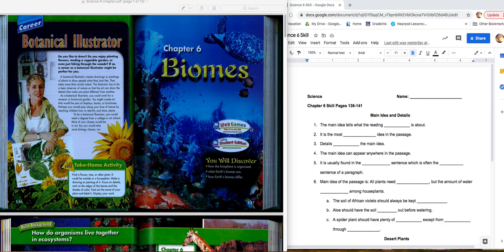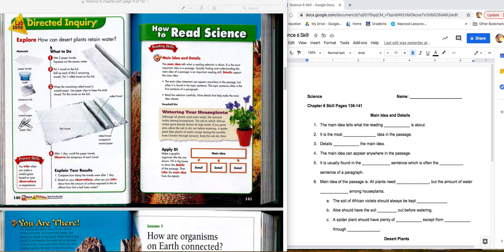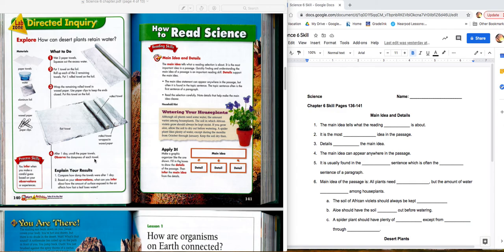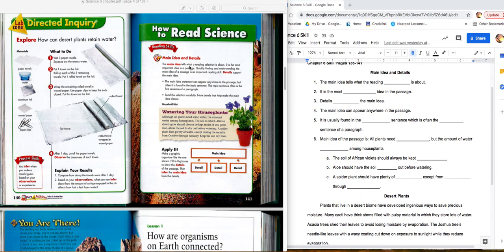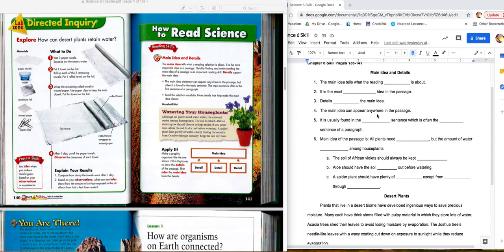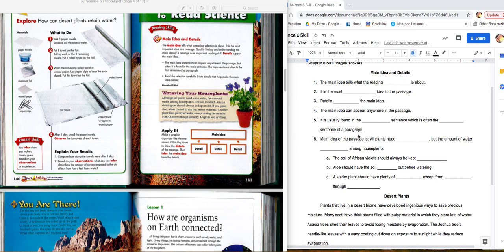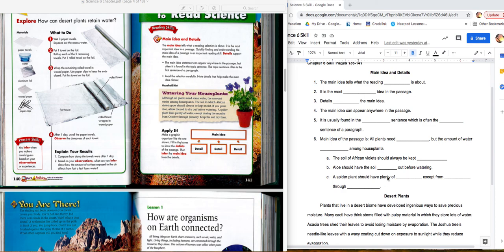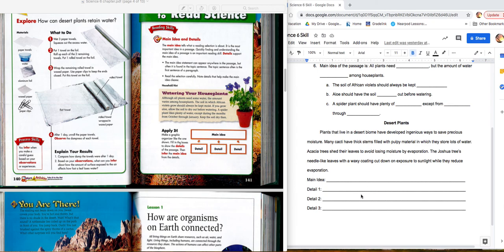Science 6 skill